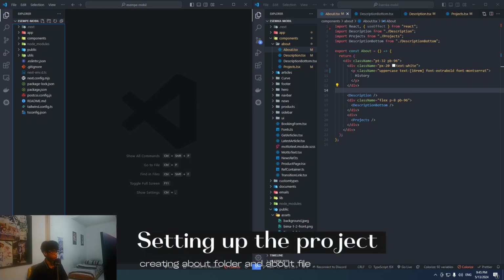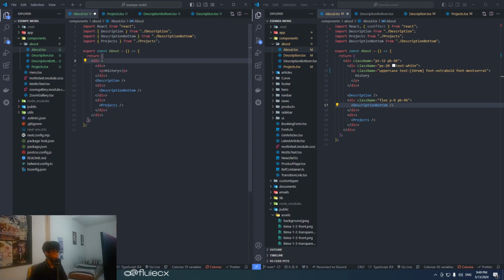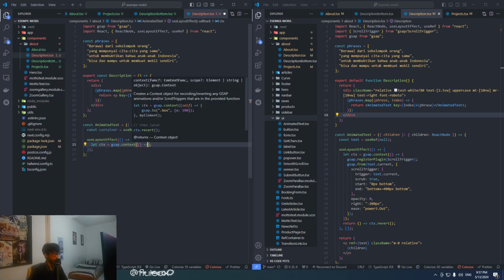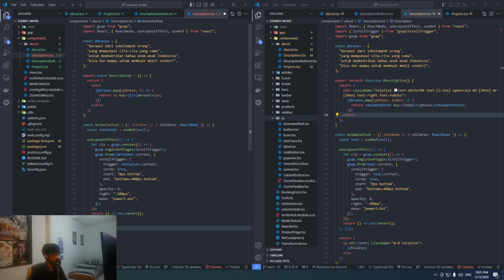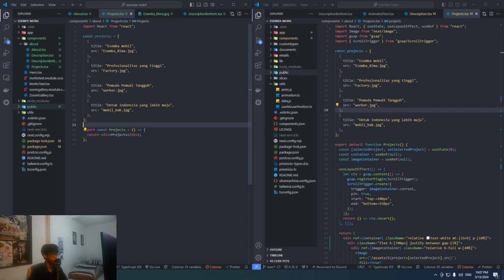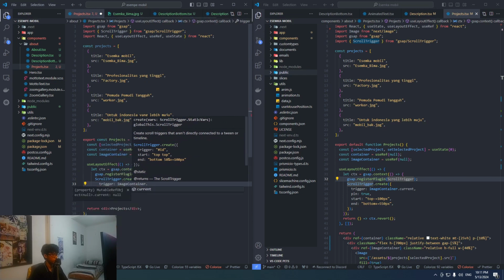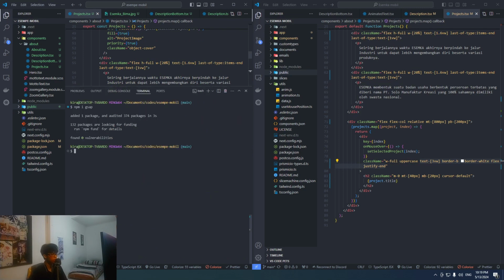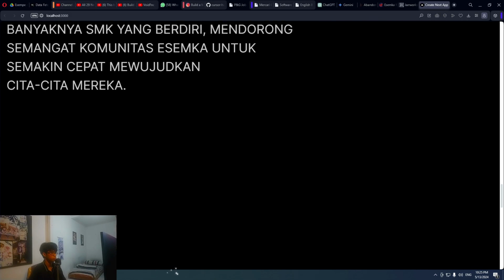SMOOTH PARALLAX ANIMATION IN NEXT JS using GSAP!!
Welcome to the tutorial! In this video I'm going to show you how to make a cool animation in Next JS using GSAP (GreenSock Animation Platform). I'm gonna try to recreate a another parallax animation based on my own project.

0:00 - Intro
0:23 - Overview
0:43 - Setting Up The Project
2:39 - Creating Upper Description
6:06 - Creating Bottom Description
7:01 - Creating Project section
11:57 - Results
12:02 - Outro

▬ Source Code  ▬▬▬▬▬▬▬▬▬▬
GitHub

Hopefully you guys can enjoy this video.